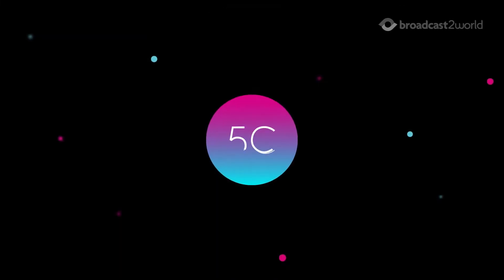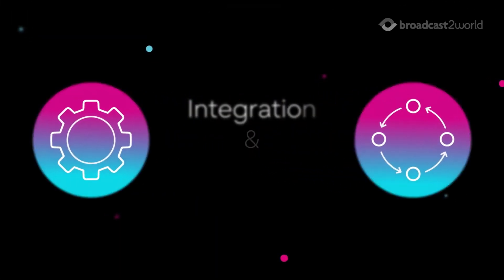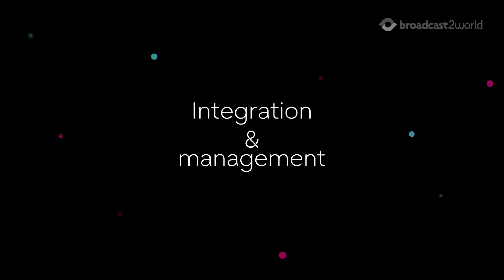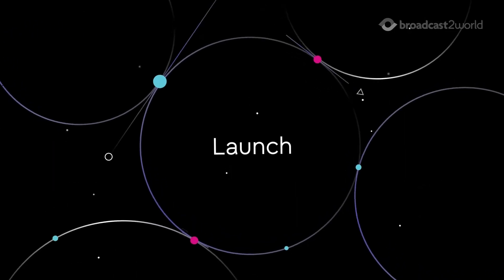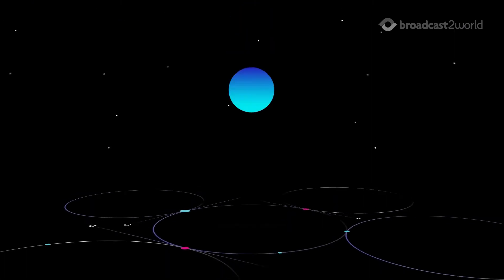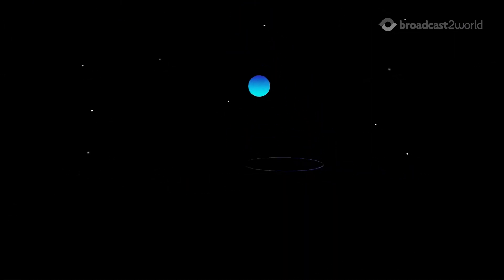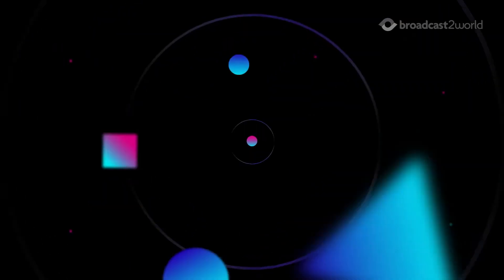How Explainer Video Experts Used Infographics to Demystify Fujitsu’s 5G Technology | Broadcast2World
Fujitsu needed to explain 5G technology in a way that business leaders and non-technical stakeholders could understand quickly and confidently. Concepts like network slicing, ultra-low latency, and massive connectivity are powerful but complex, and traditional documentation was not effective at conveying their real-world value. To simplify this, Fujitsu partnered with Broadcast2World as explainer video experts to create an animated infographics explainer that translates advanced telecom concepts into clear, visual stories.

The Challenge – Explaining Advanced Telecom Without Jargon

Fujitsu needed a video that could:
• Explain 5G concepts without deep technical language
 • Show how 5G enables real-world business applications
 • Communicate innovation clearly to enterprise audiences
 • Support marketing, education, and stakeholder presentations

Technical papers and static diagrams were slowing comprehension.

The Solution – A Structured Animated Infographics Explainer Video

We created an animated infographics explainer video focused on clarity, pace, and structure. The video uses:
• Clean motion graphics to visualize 5G networks and data flow
 • Infographic-led storytelling to explain benefits and use cases
 • Step-by-step narration to guide viewers through complex ideas
 • Enterprise-safe visuals aligned with Fujitsu’s brand standards

The Impact – Faster Understanding and Stronger Engagement

After launching the video across key communication channels, Fujitsu achieved:
• 59% increase in stakeholder understanding of 5G concepts
 • 48% higher engagement on pages featuring the video
 • 41% improvement in message retention during presentations
 • 34% reduction in follow-up clarification requests

The video became a core asset for education, marketing, and enterprise outreach.

Great explainer video experts don’t dilute complex technology. They clarify it. By turning abstract 5G concepts into structured visuals, Fujitsu helped decision-makers grasp innovation faster and with confidence.

This project shows where B2B brands hire explainer video creators like us for B2B marketing and find teams with deep expertise in tech products and complex systems.
to get the video inspiration and new video ideas.